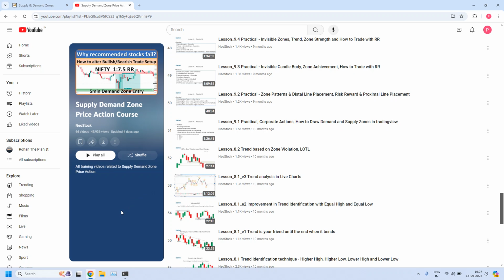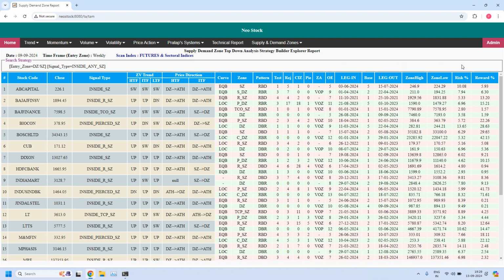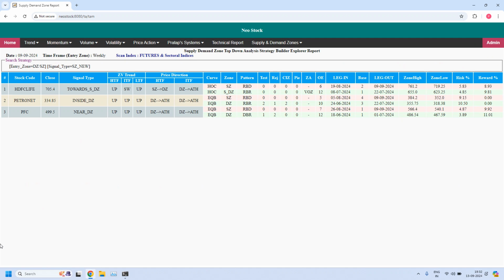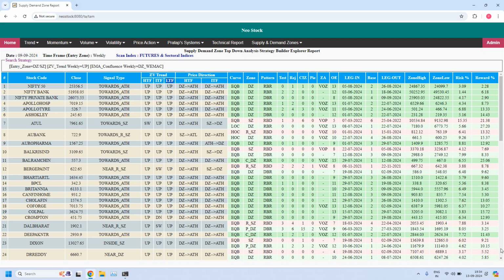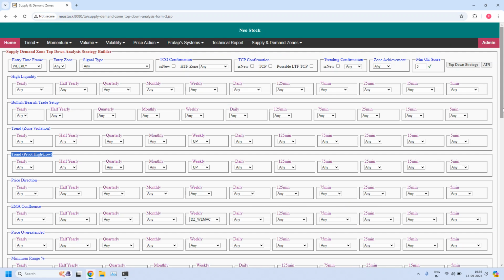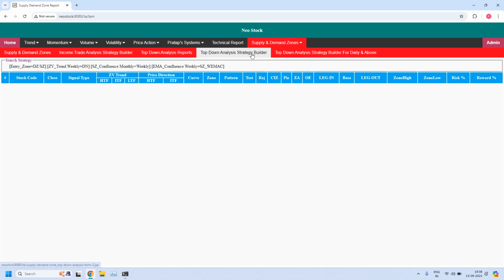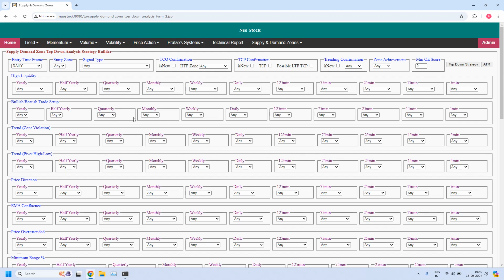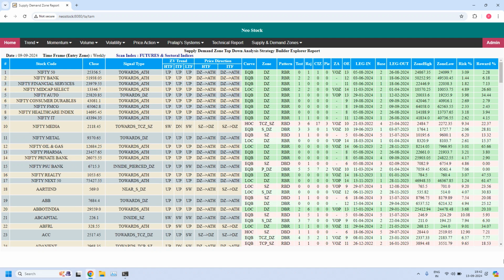Weekly Supply & Demand Zones generated by the NeoStock Software (14-Sep-2024)